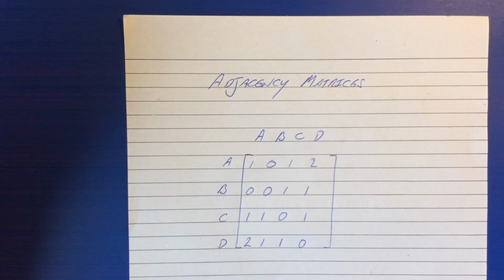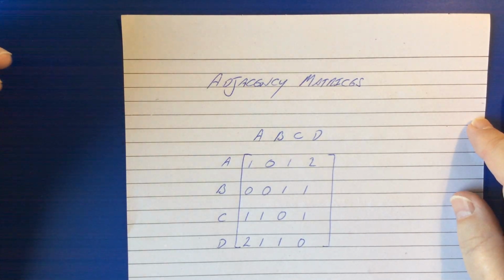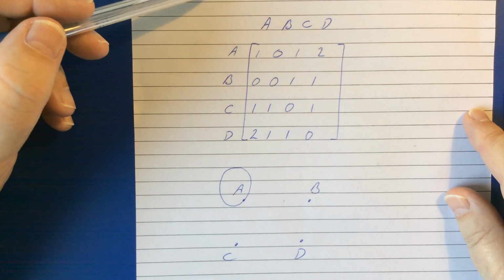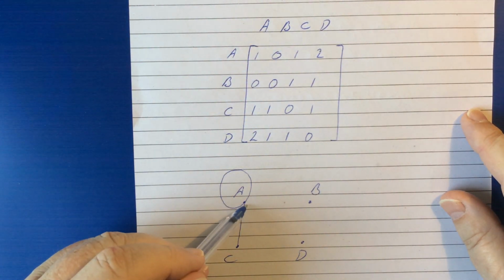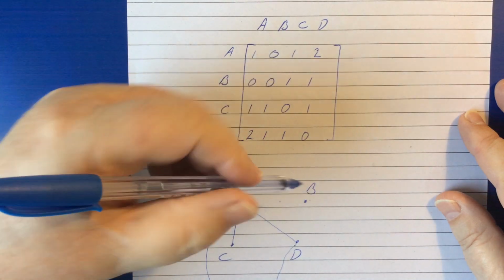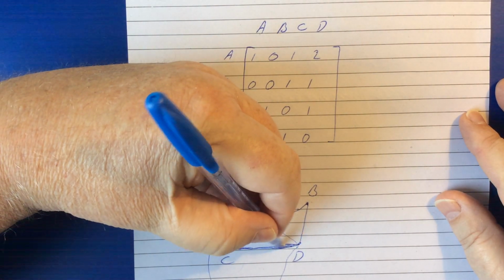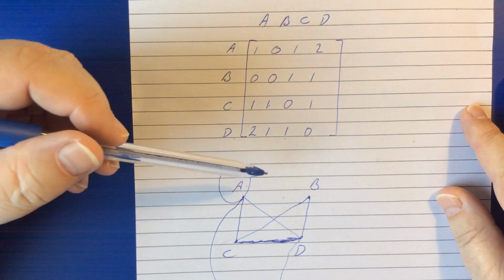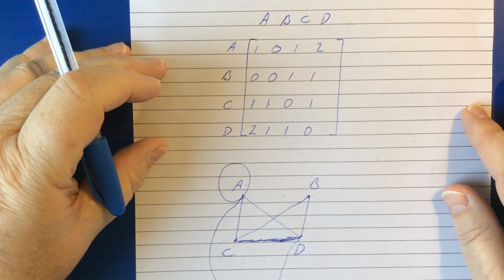Matrices and network adjacency